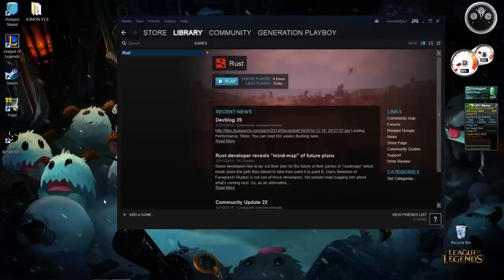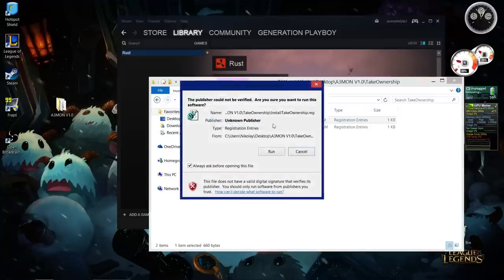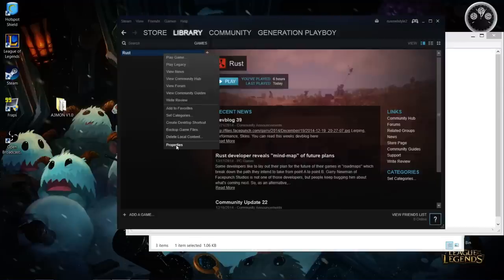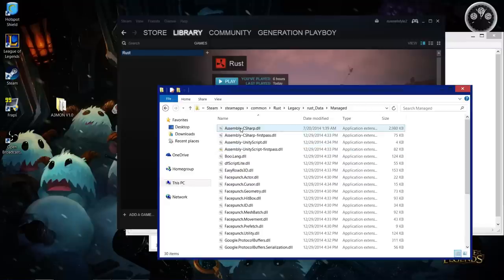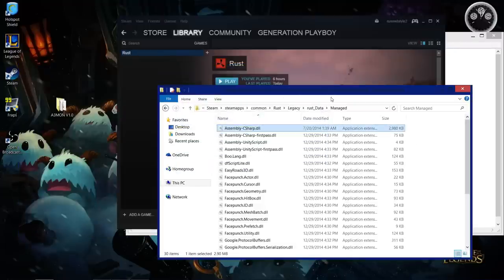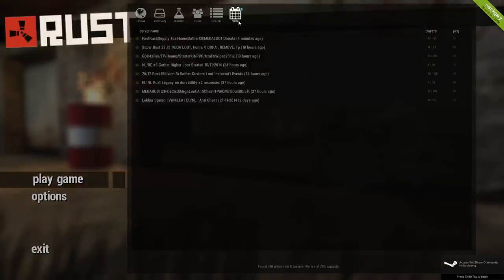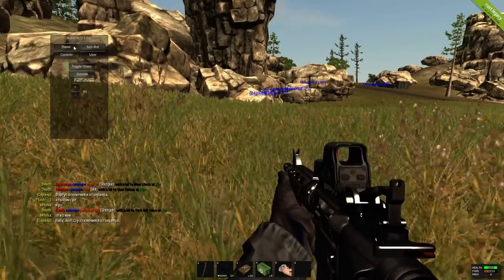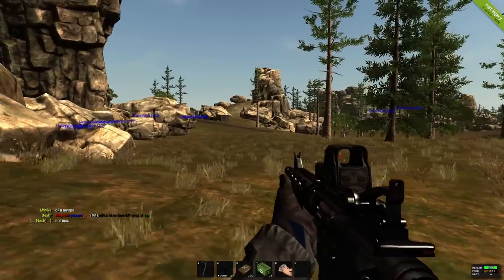Rust Hack A3MON Undetected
This is a hack for Rust (Steam)
It is currently undetected, i've been using it for 1 week now.

HotKey's
F2: open and close Hack Menu
F6: BluePrint unlocker
X:Toggle aimbot
C:Toggle Radar